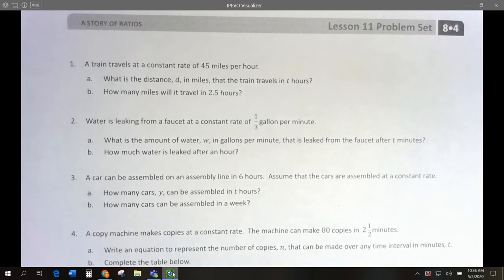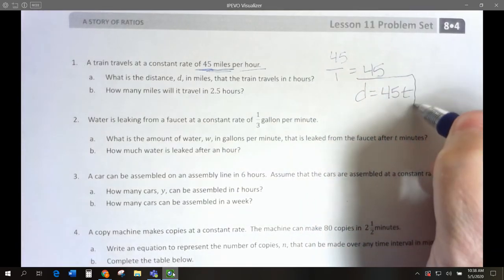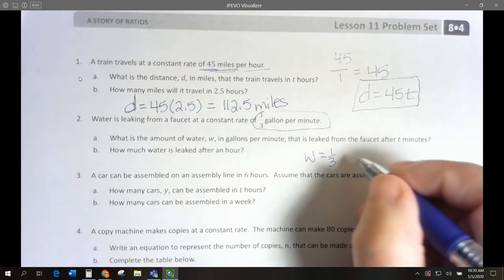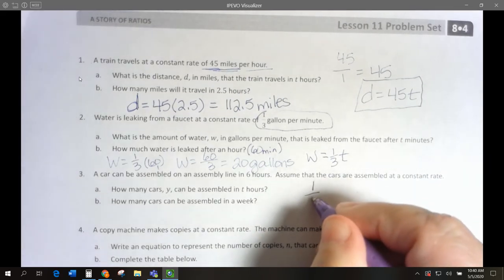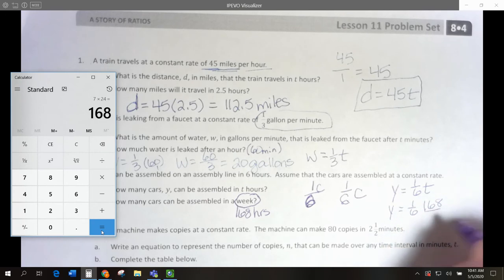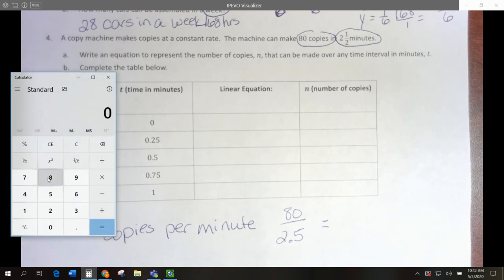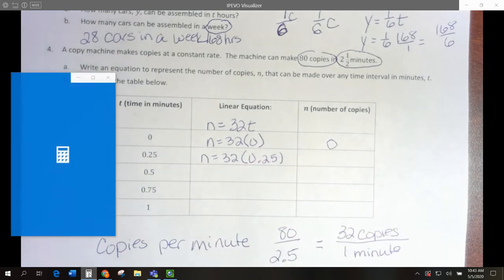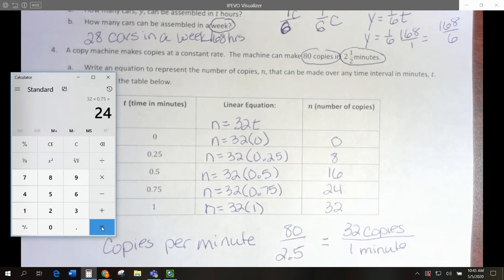Module 4 Problem Set 11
Grade 8 Module 4 Problem Set 11